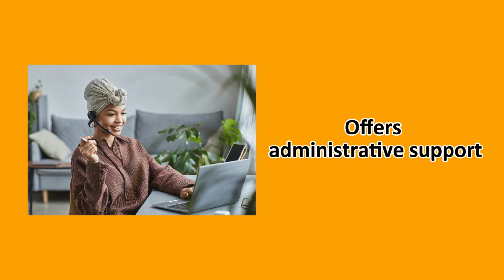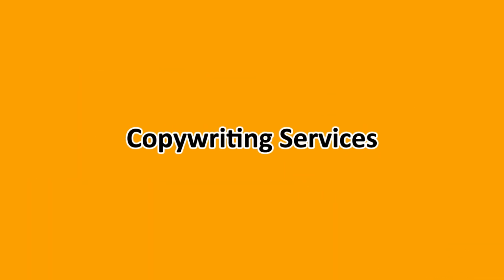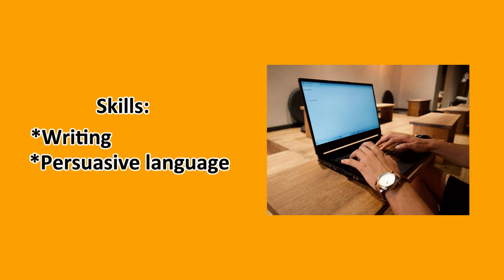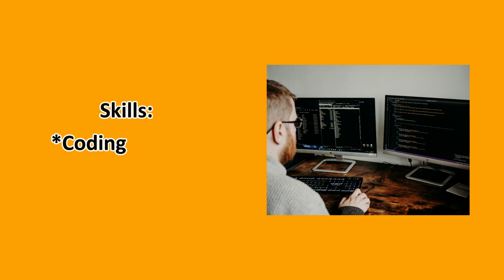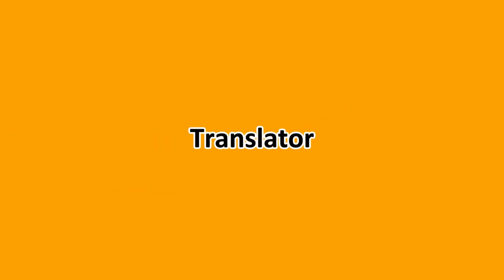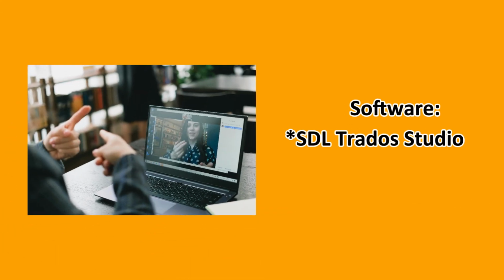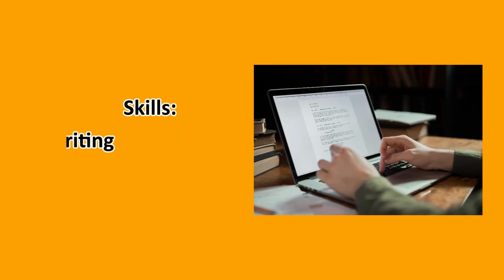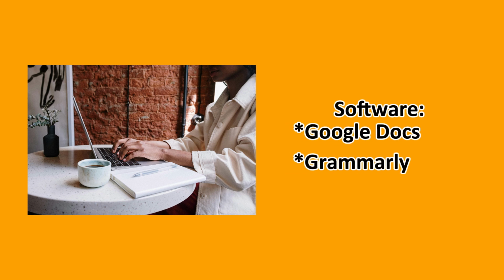How to Make Money on Fiverr (Top 8 Fiverr Gigs)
Learn how to make money on Fiverr with these top 8 high-demand gigs. From graphic design and video editing to voiceovers, SEO, and AI services, this video reveals the most profitable niches and how to stand out in each. Perfect for freelancers looking to start or grow their income on Fiverr with minimal setup.